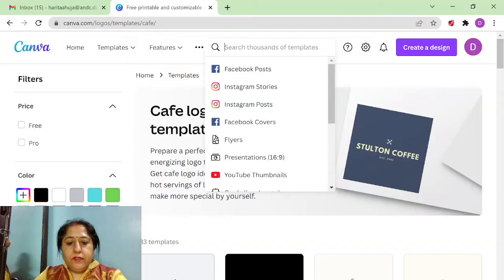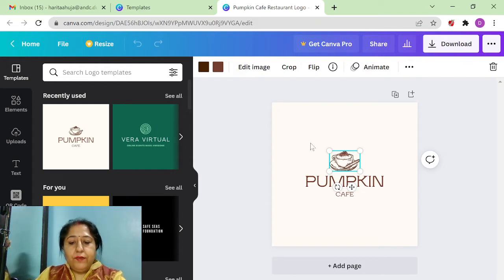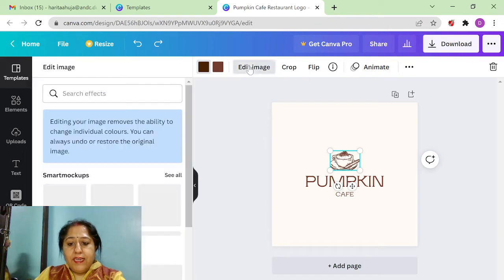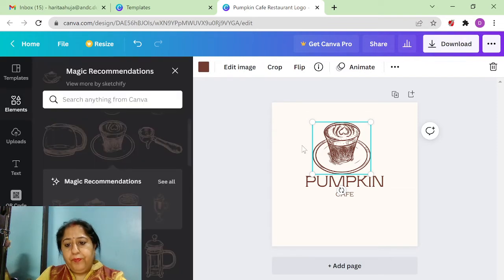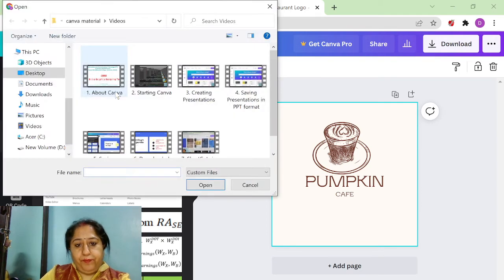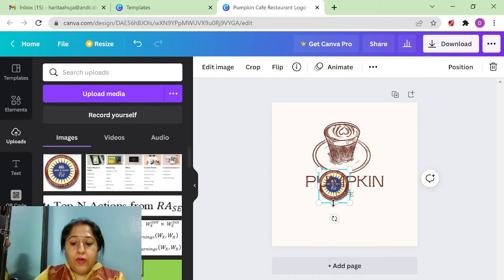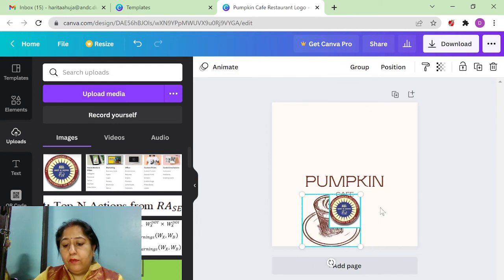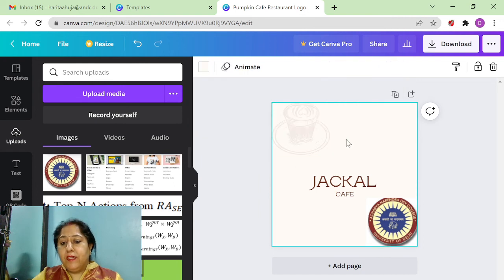8 Uploading Images and Playing Around with them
By Dr  Harita Ahuja